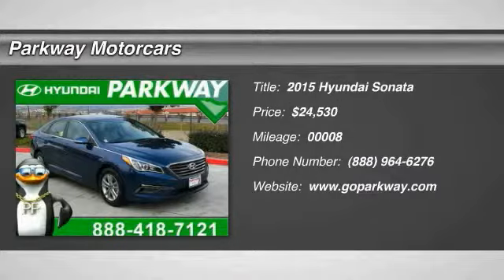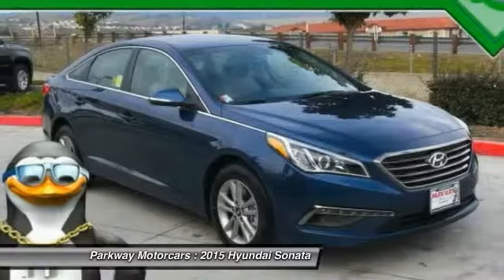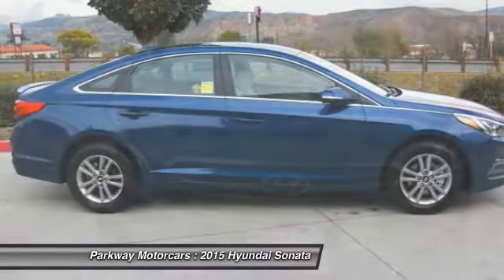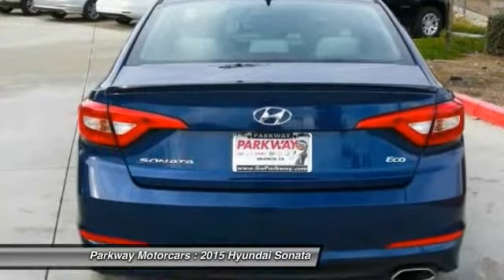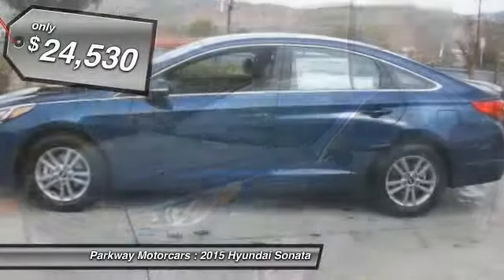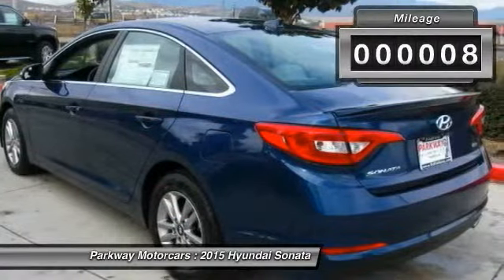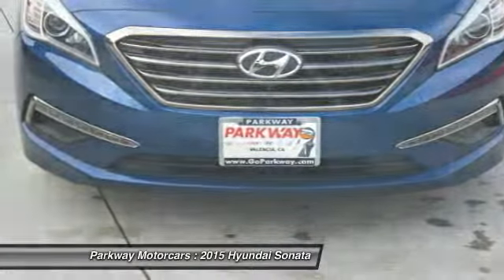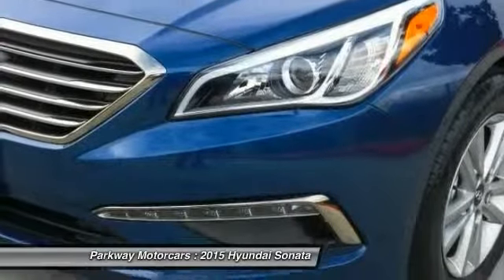2015 Hyundai Sonata Valencia CA 2158264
2015 Hyundai Sonata 1.6T Eco

Parkway Motorcars
24075 Magic Mountain Parkway

1.6T Eco trim, Lakeside Blue exterior and Gray interior.